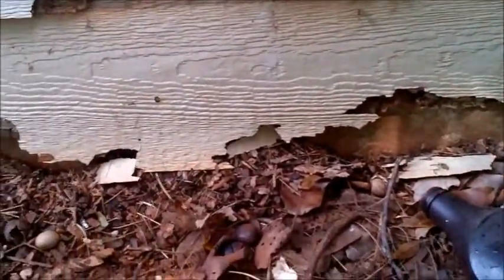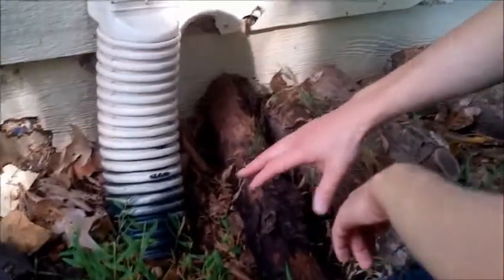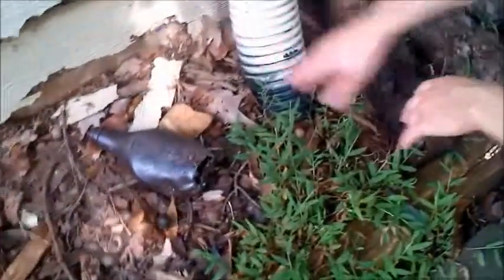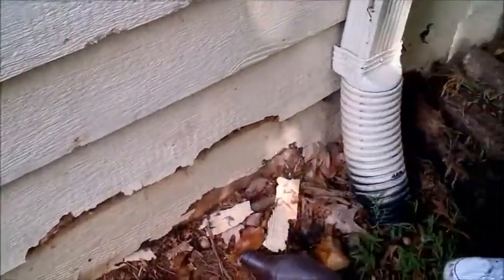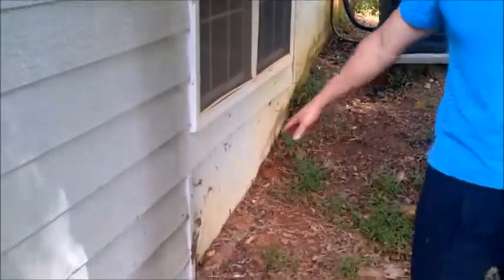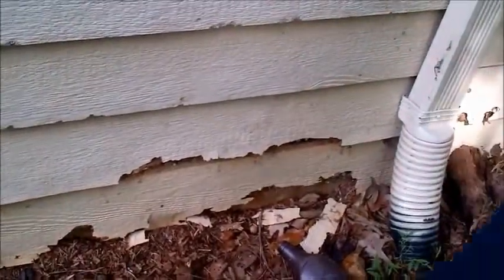What Termite Damage Looks like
Termicide service commercial, construction and residential properties in SE Queensland and are the largest pest control company on the Gold Coast.

Termicide have over 50 Technicians and support staff that have been trained in all aspects of their role to ensure a confidence boosting outcome. Termicide treat Termites, Ants, Cockroaches, Spiders and most invasive pests using the highest quality products and services at the best competing price for the job.
Termicide deliver environmentally preferable pest control and pest management solutions. Termiglass by Termicide has been successful in over 200,000 installations and has been voted the No1 environmentally friendly Australian Termite Barrier. Termicide aim to guarantee your 'peace of mind'.

"Termicide's 'No Quibble Policy' has made termite protection for our homes quick and easy. Their professionalism in all areas is hard to beat." - Steve Bignill -- Choice Home (QLD) Pty Ltd.

REMEMBER YOUR INSURANCE COMPANY DOES NOT PROVIDE POLICY COVER FOR TERMITE DAMAGE!!